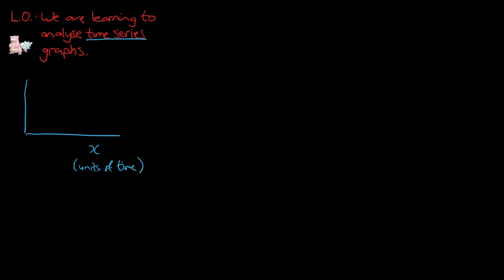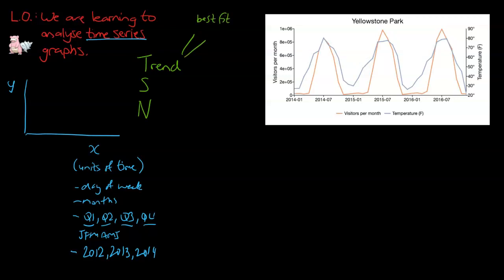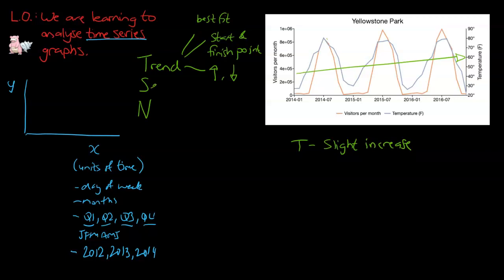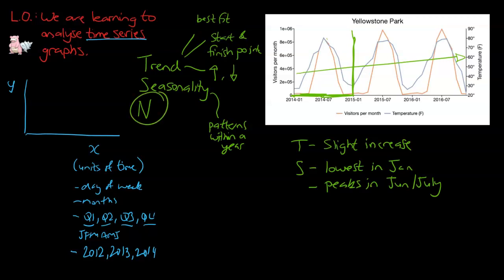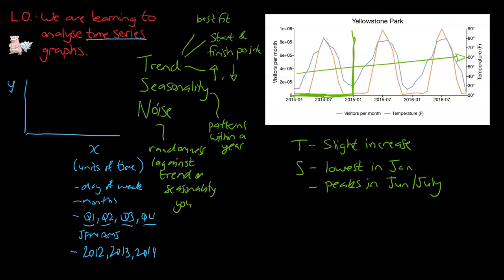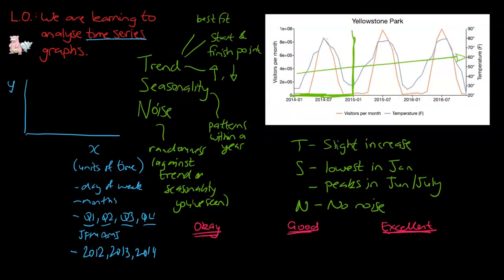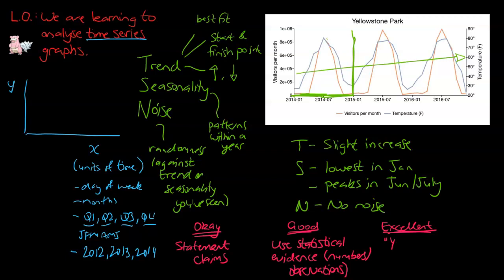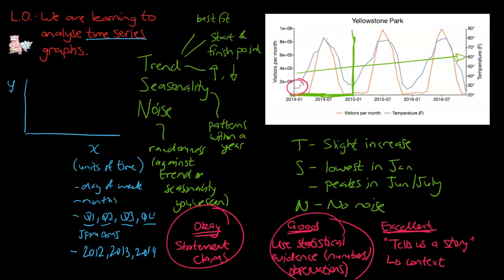Using TSN approach to analyse Time Series graphs & data